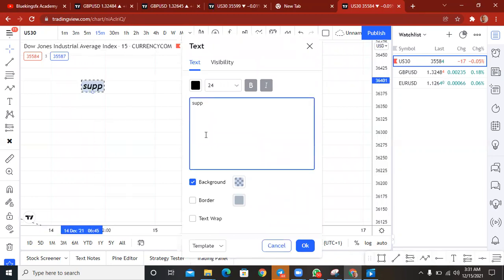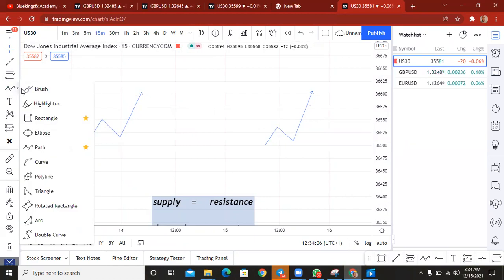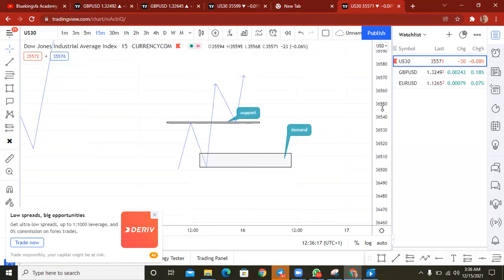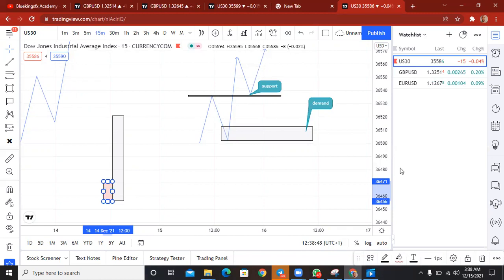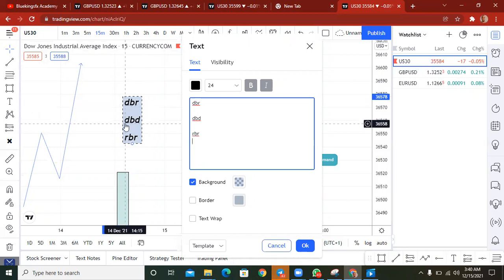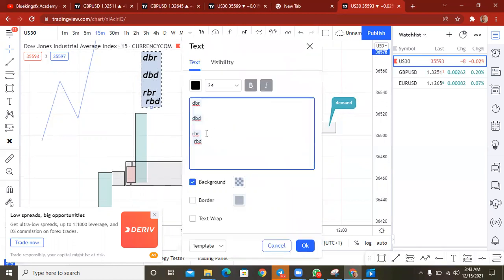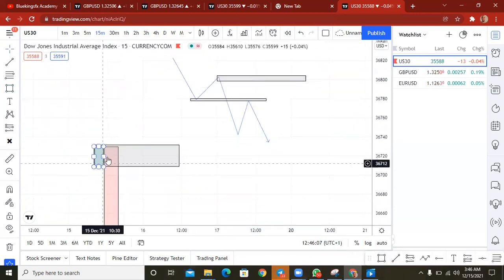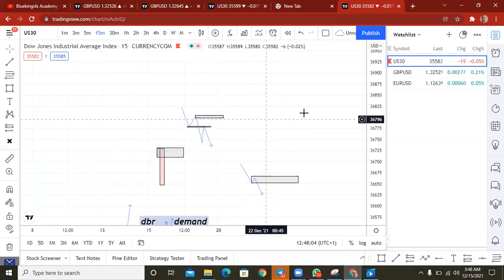What is Supply and demand Ep1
Simplest supply and demand video you will ever need !